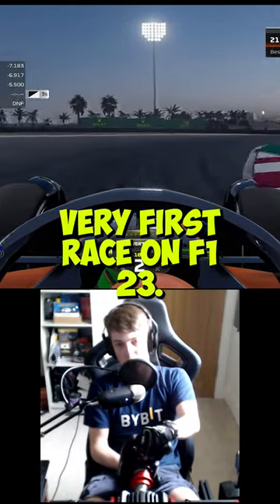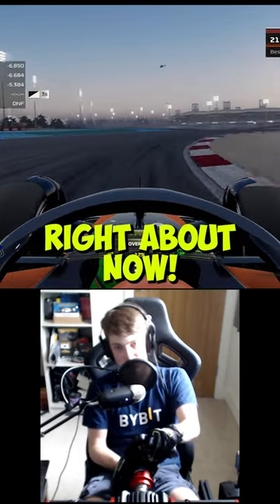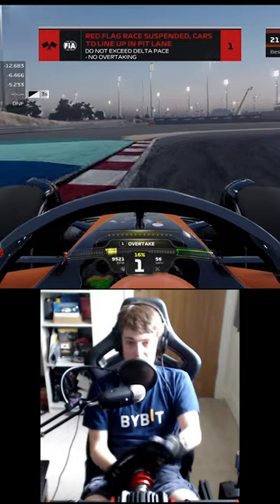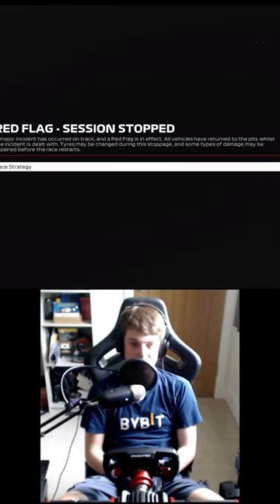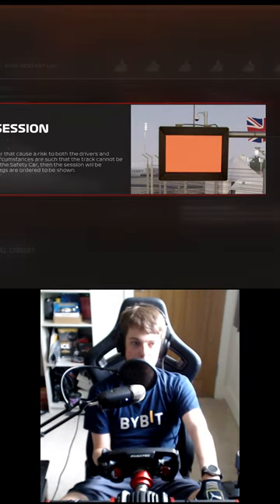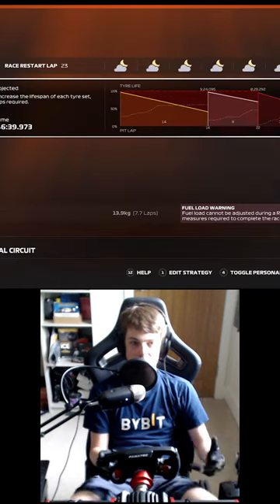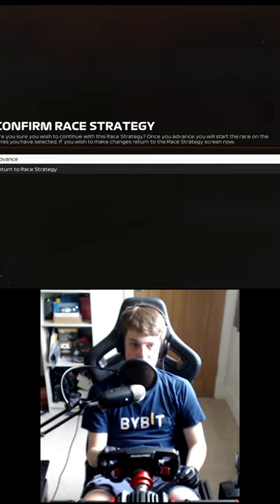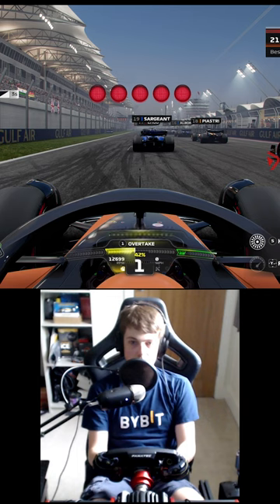My first RED FLAG of F1 23!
I’m Matt, a 23 year old Formula One and sim racing content creator from the UK!

FAQ’s:
Favourite driver: Lewis Hamilton, Lando Norris, George Russell
F1 23 AI: 104
F1 23 Assists: None
Wheel: Fanatec CSL GT DD w/ Formula V2 Rim
Rig: Trakracer TR120